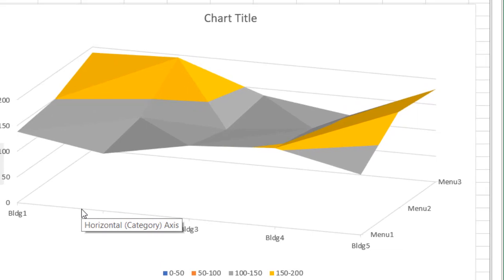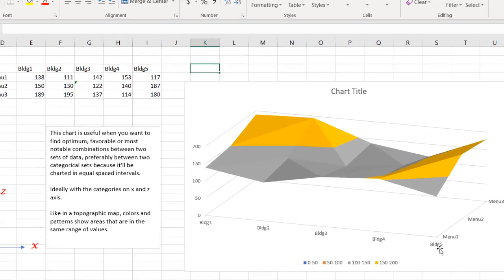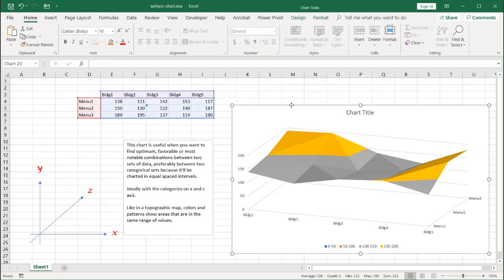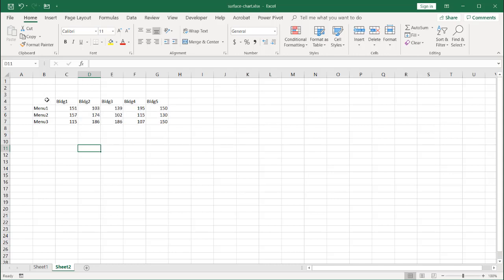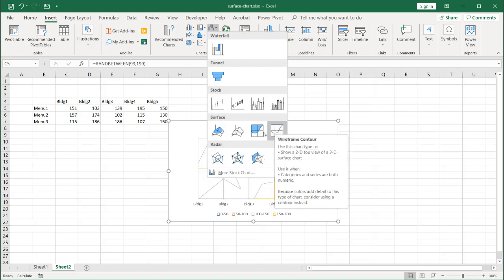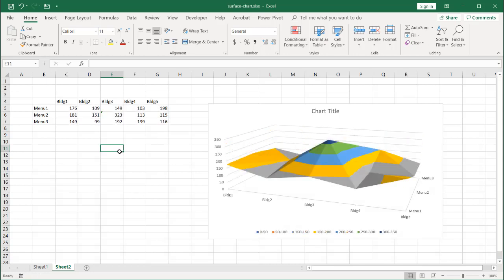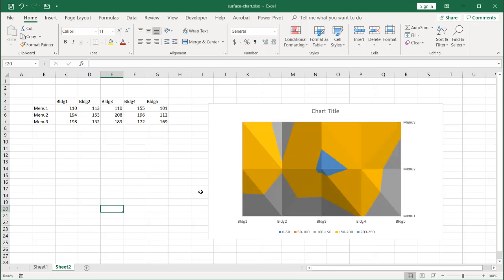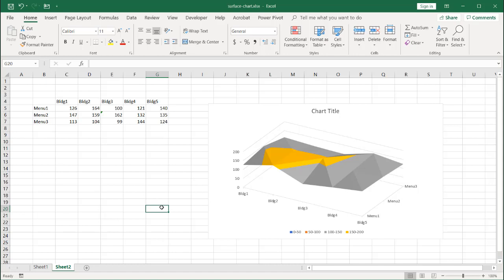Create a Basic Surface Chart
Ever heard of a surface chart?  If you've seen those topographical maps online that show land elevation, this is where the idea comes from.  It's basics another way to show the relationship between two (or more) sets of data.  There are probably other charts that are better (like bar or column charts) but if you have to create a basic surface chart, here's how to do it.